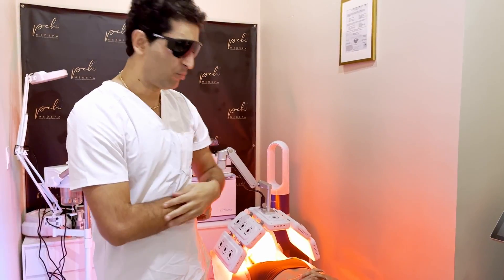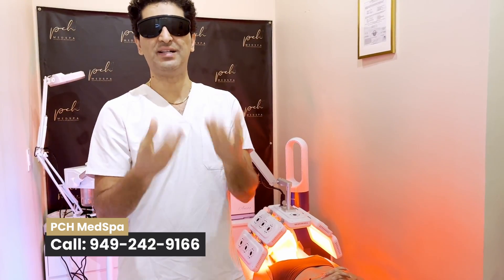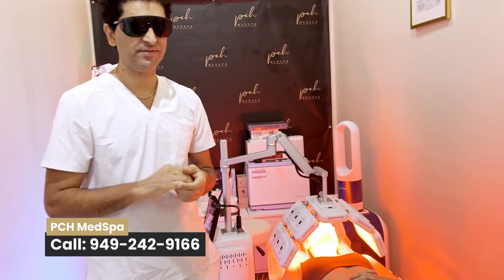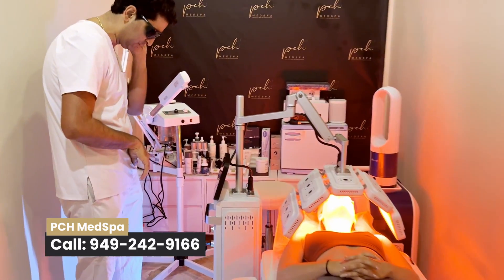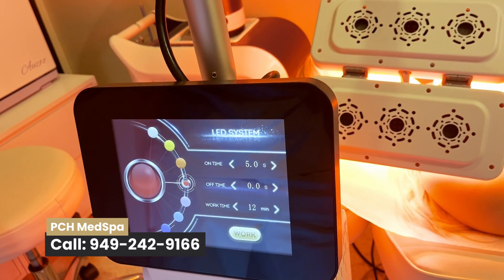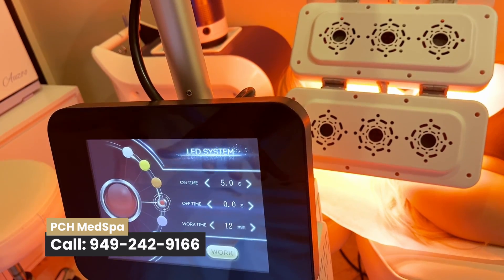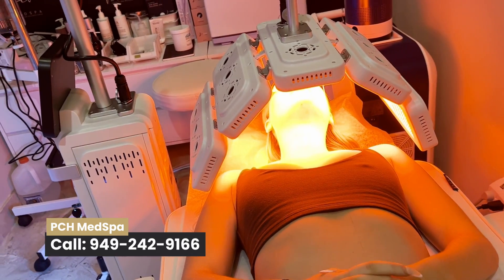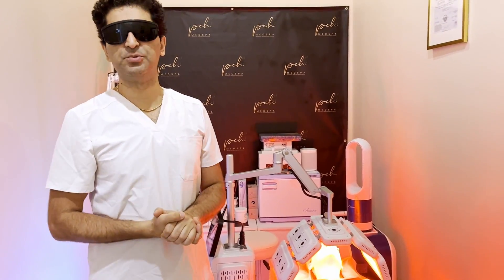Experience LED Light Therapy Treatment - PCH MedSpa, Newport Beach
Welcome to our LED Light Treatment page! At PCH Med Spa, we offer the best-LED therapy for skin rejuvenation, wound healing, and pain relief. Our LED light therapy can help you achieve a youthful and radiant appearance, all without any invasive procedures. Here, we'll introduce you to the principle of LED light therapy and the seven different colors of LED PDT skin that we offer.

16824 E Avenue Of The Fountains, Suite 21, Fountain Hills, AZ  85268

We provide top-notch cosmetic skincare and medical age management treatments.
 Our team has been carefully selected and trained, and we only use industry-approved state-of-the-art technologies.

​Our expert medical staff is focused on helping each client achieve their desired results while ensuring their safety and comfort.